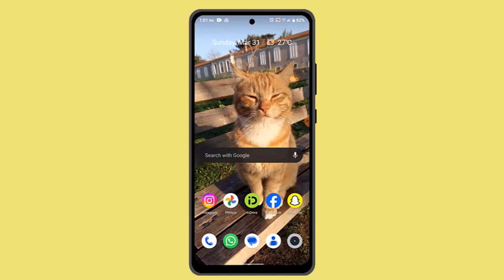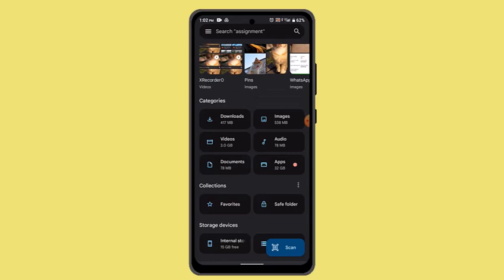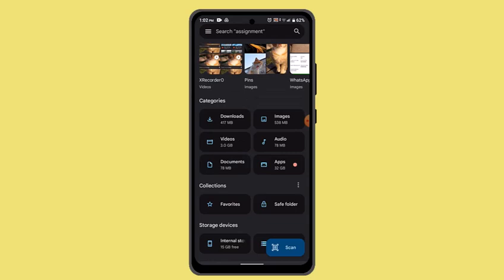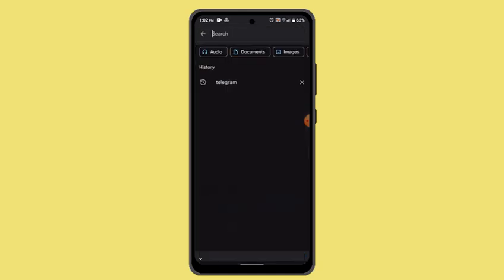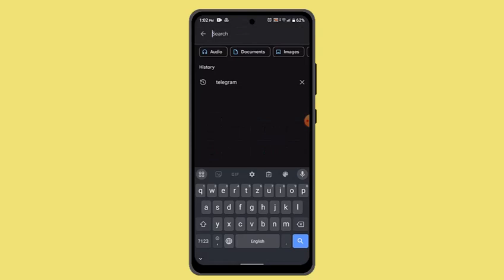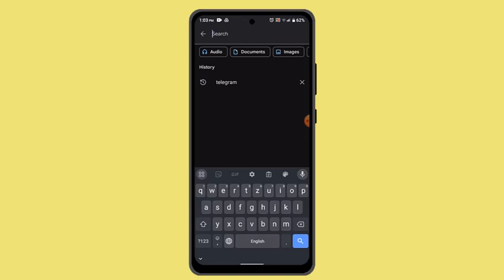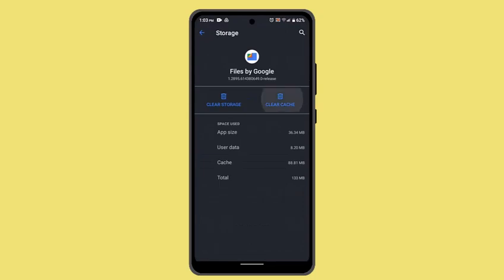Not Showing In File Manager Android !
This Video Is based on How you can Not Showing In File Manager Android

Chapters / Timestamps
0:00 Introd
0:07 Not Showing In File Manager Android
1:43 Outro